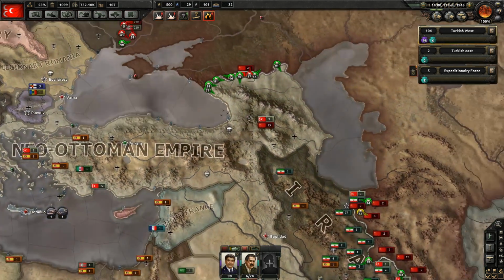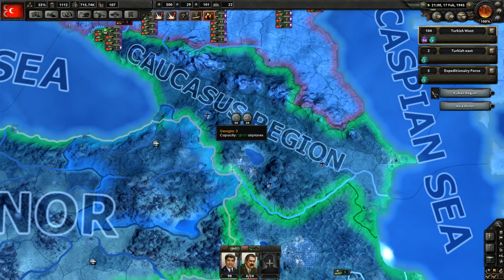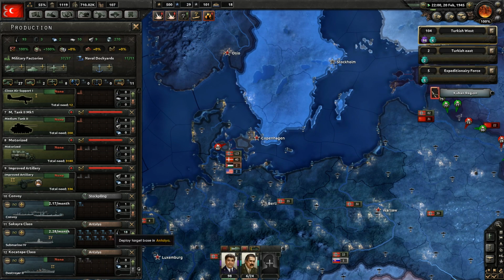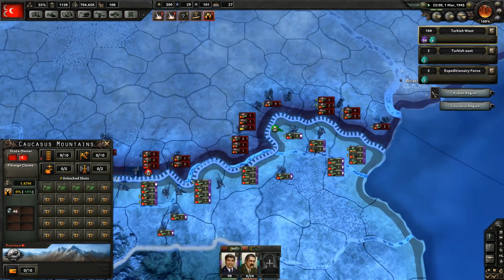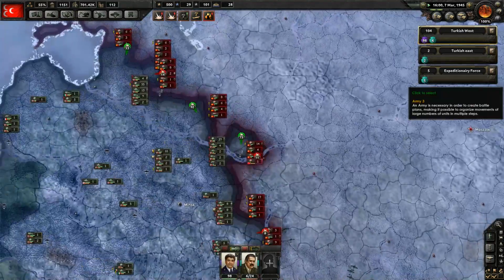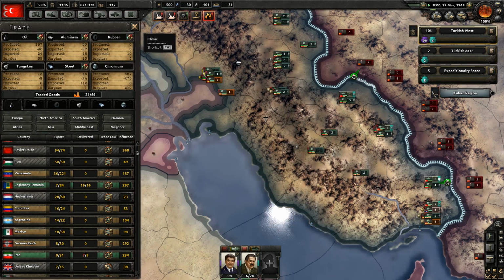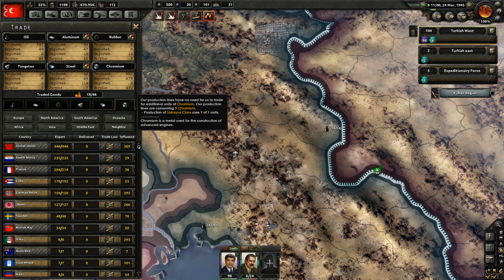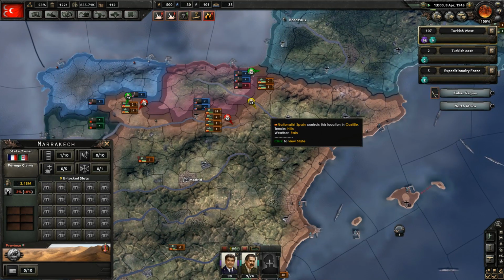Let's Play: Hearts of Iron 4 - Turkey on the rise - Part 25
Let's Play of Hearts of Iron 4 (HOI4), as Turkey.

by Sonelias